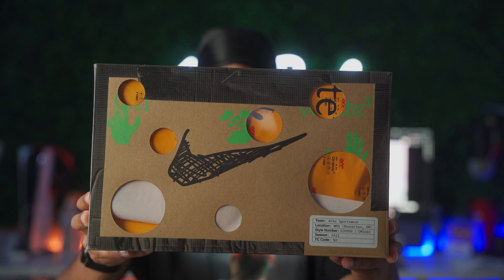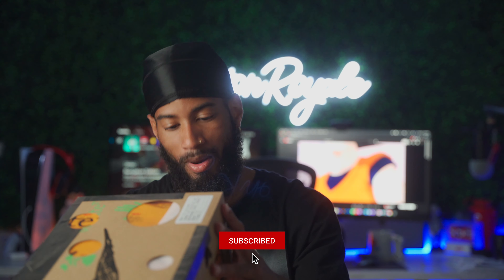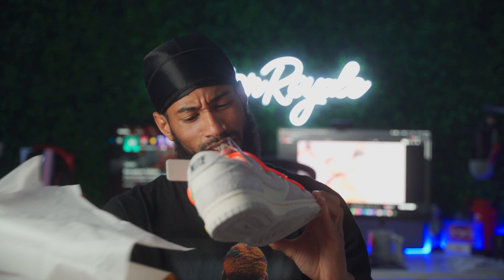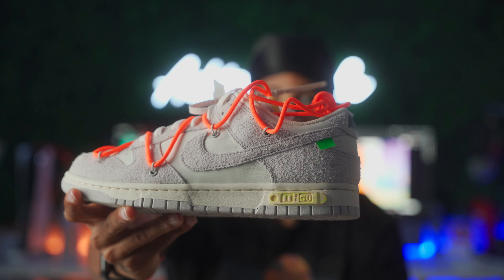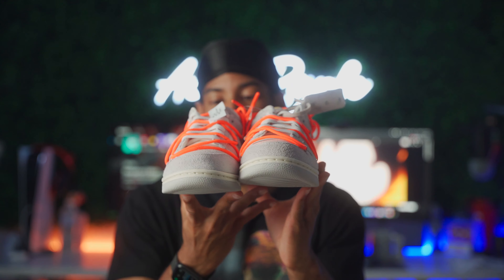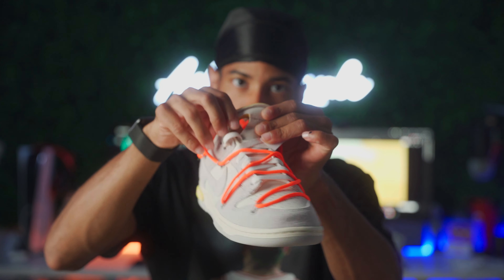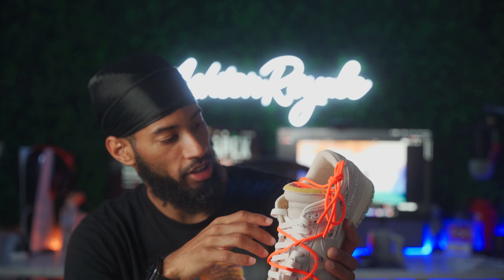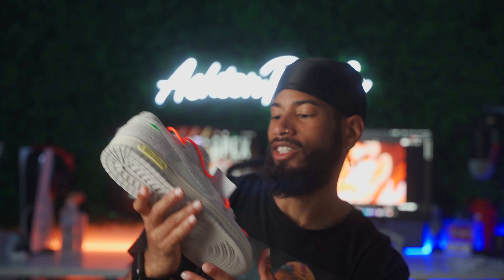Nike Off-White Dunk Low "The 50" | Which One Did I Get !?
*SPOILER ALERT*
Nike Off-White Dunk Low "The 50"

I Got LOT 11 !
30% of your membership when using my code.